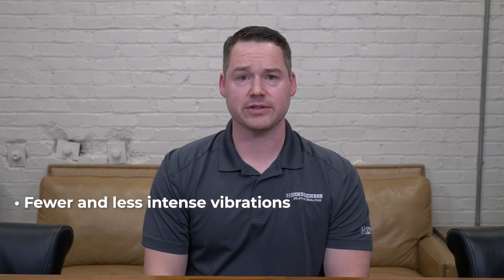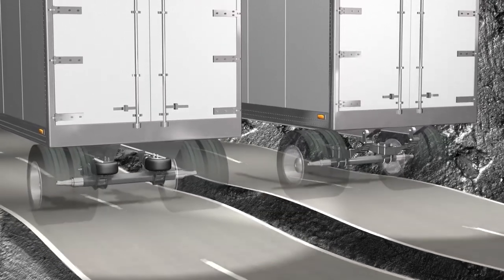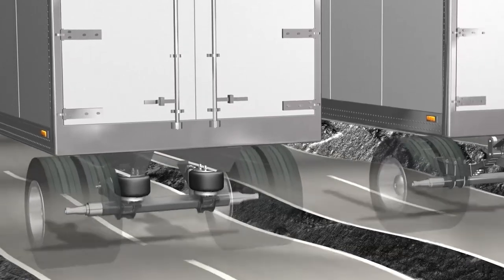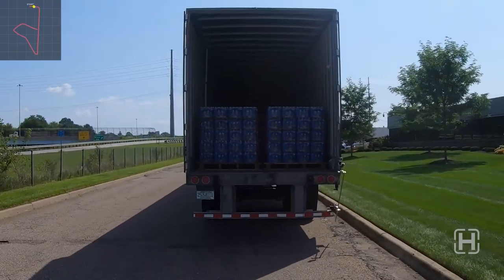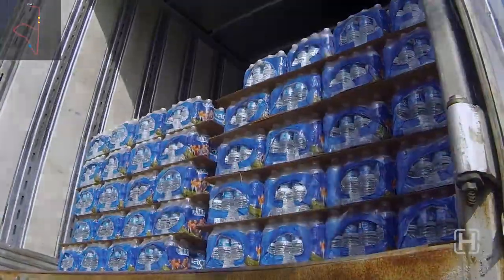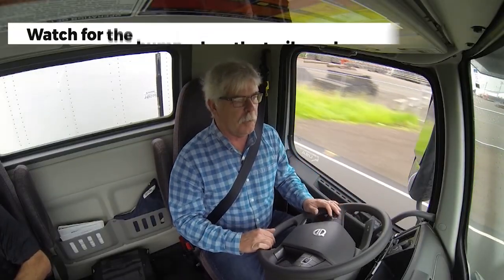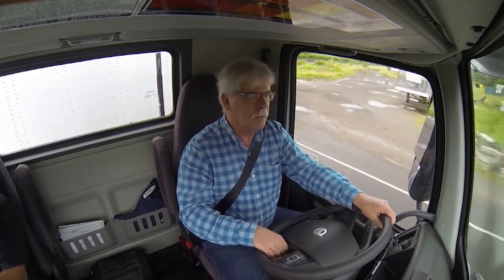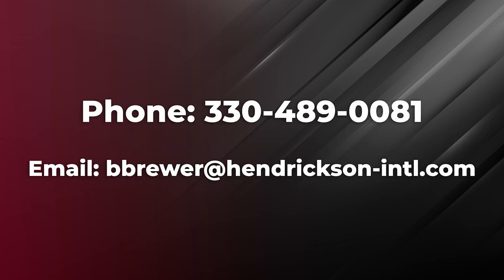Ask the Expert: Suspension Damping with Bill Brewer